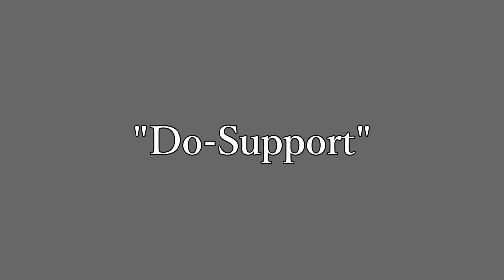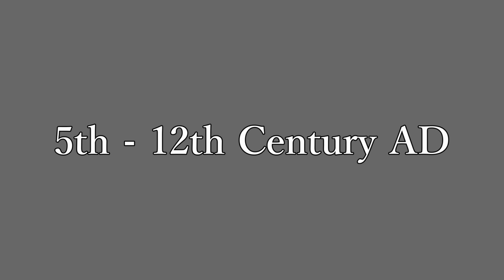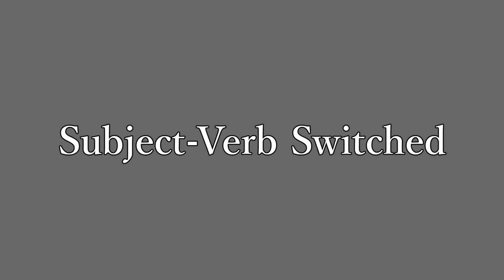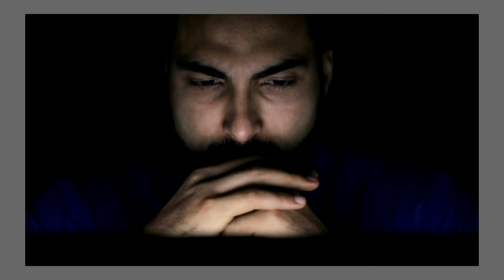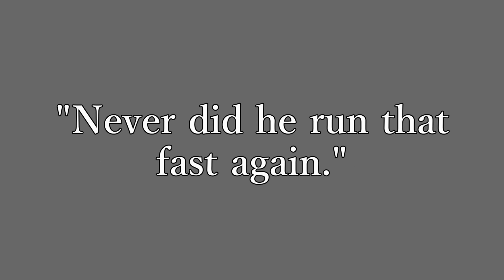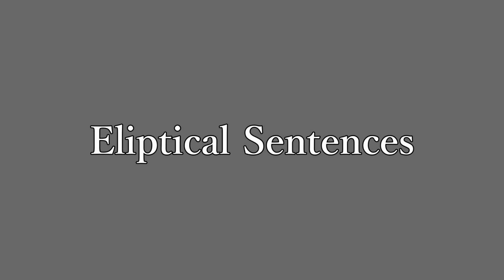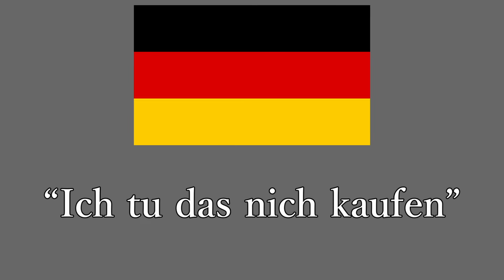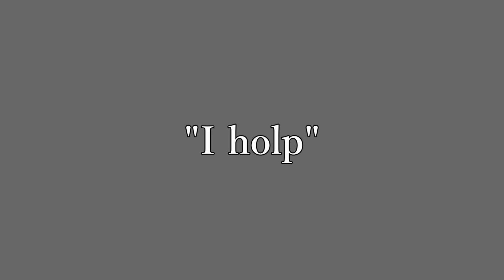The WEIRDEST WORD in the ENGLISH LANGUAGE... 🇬🇧 🇺🇸 😂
In this video we will be discussing the weirdest word in the English language. In fact, it's a word that we commonly use all the time, but for many different reasons, and as far as I know there aren't any other languages with this feature

Shoutout to @LingoLizard and @Langfocus for inspiring me to make these videos!

Intro - 0:00
History - 0:30
Examples - 2:50
Similar Languages - 4:25
Modern Past Tense History - 5:50
Outro - 6:51